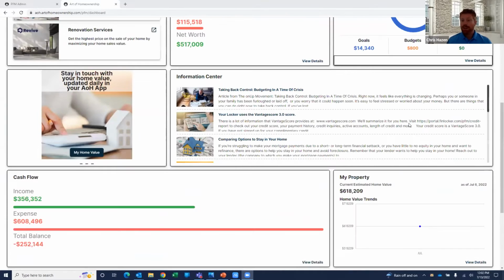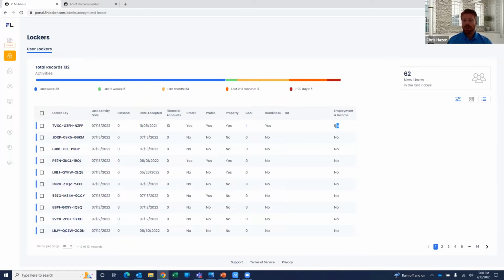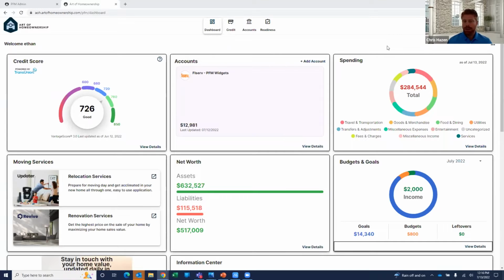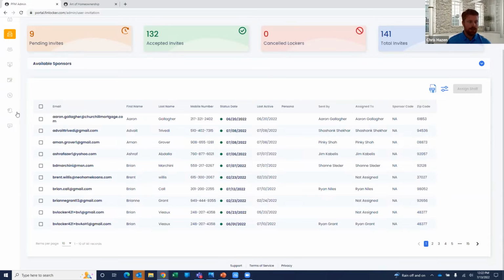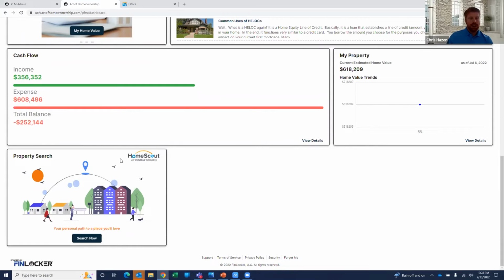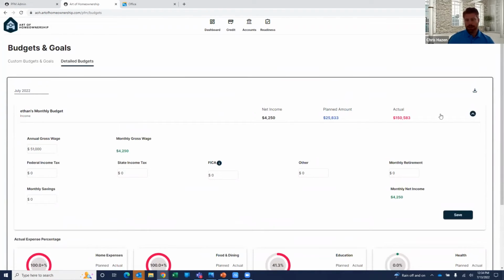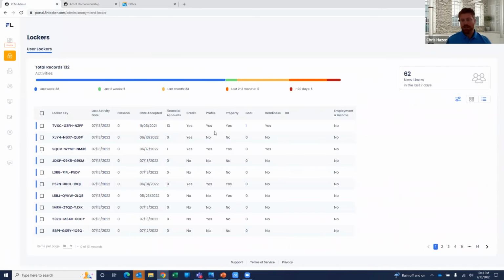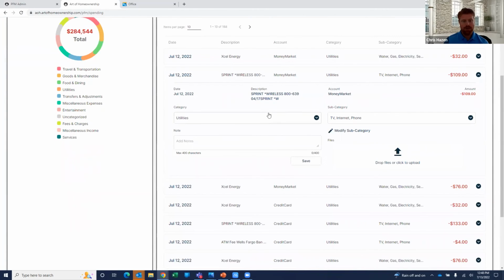Finlocker App Training and Q&A with the Finlocker Team!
Ethan and Chris from Finlocker join us to review features of our new AoH App and answer our partners' questions.